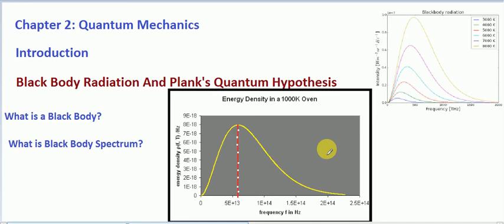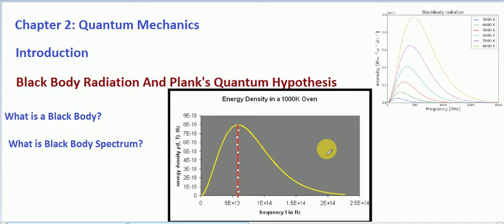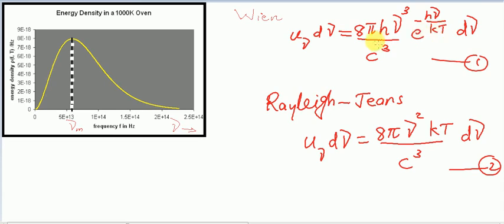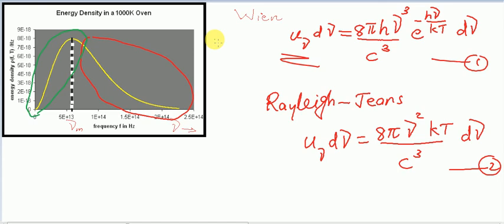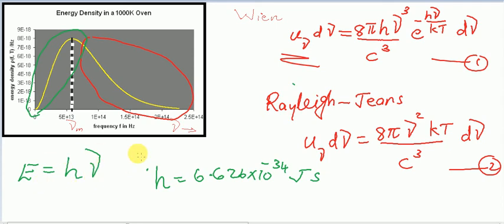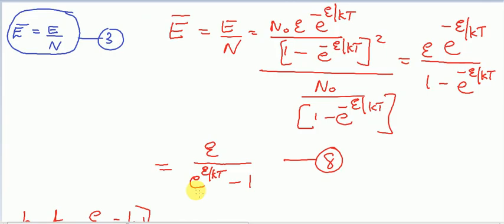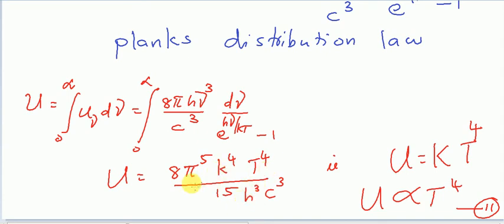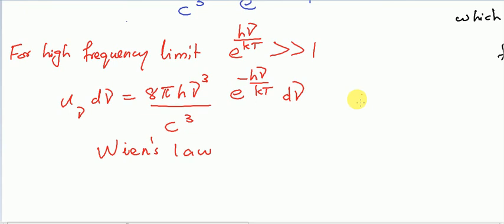Quantum Mechanics 1 Black Body Spectrum and Plank's Explanation